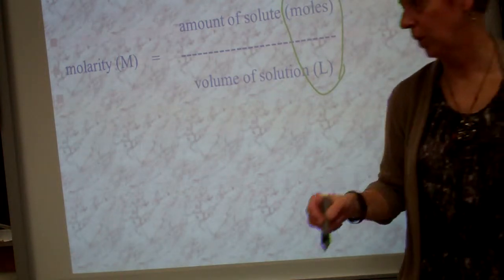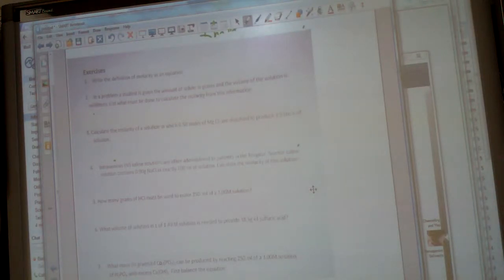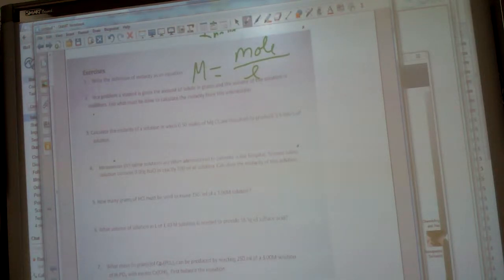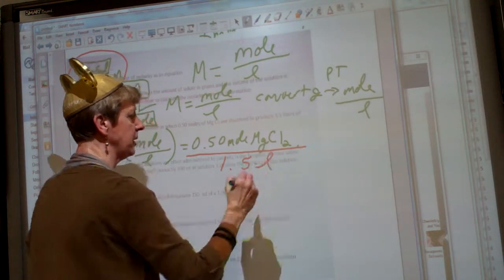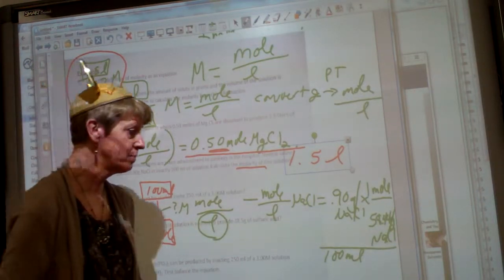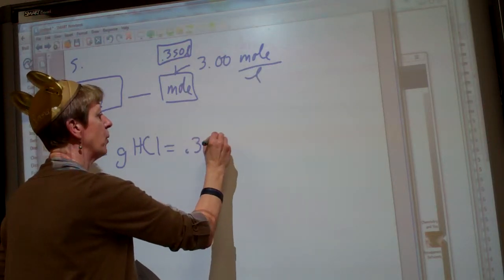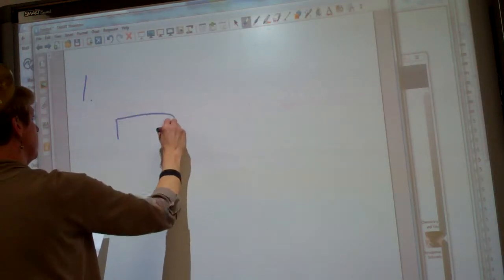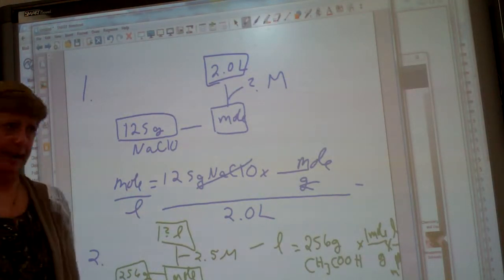Chem 1 part 2 March 6 2012 Molarity problem solving